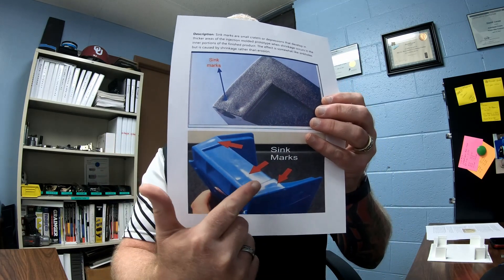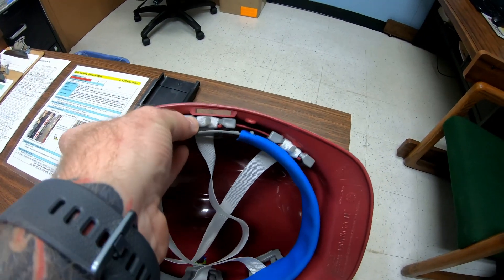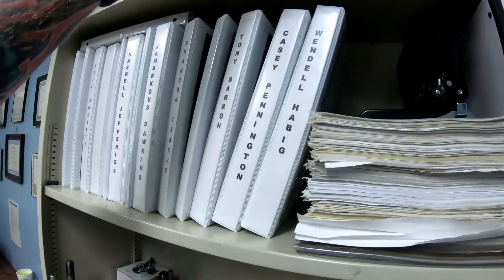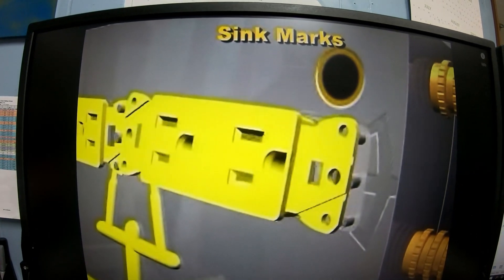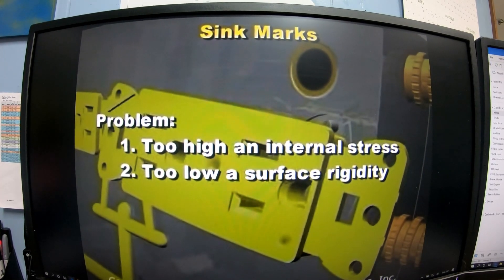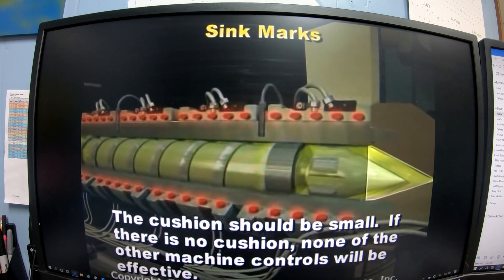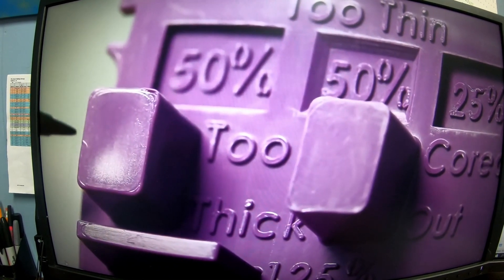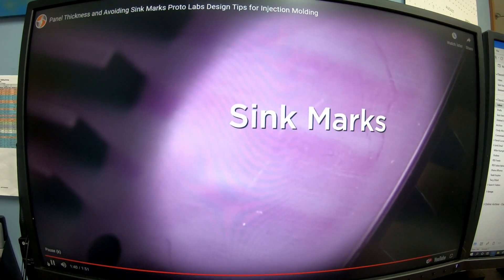SINKS IN MOLDING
Sink marks in injection molding, How they happen & how to fix them.
#1 Barrel Temps are to high
#2 Insufficient injection pressure or time
#3 Inadequate cooling time
#4 insufficient cushion or hold time
#5 Excessive non-return valve clearance
#6 Mold temp to high opposite ribs
#7 Small gate or runner
#8 Improper gate location
#9 Excessive thickness at mating walls
#10 Improper flow rate
#11 Inconsistent process cycle